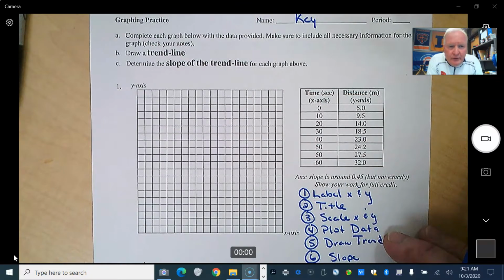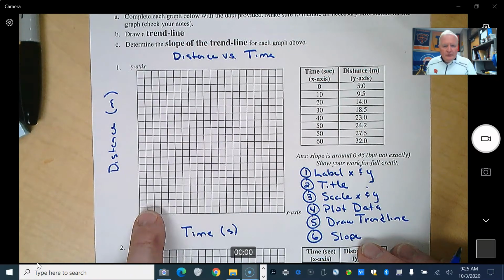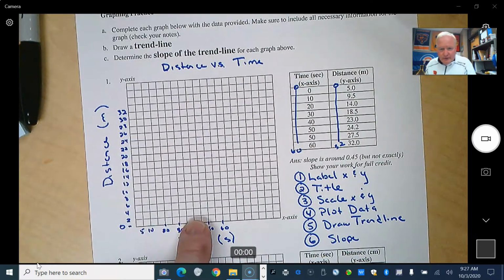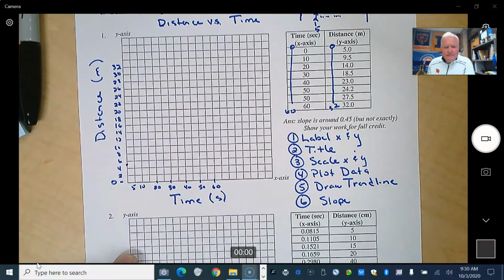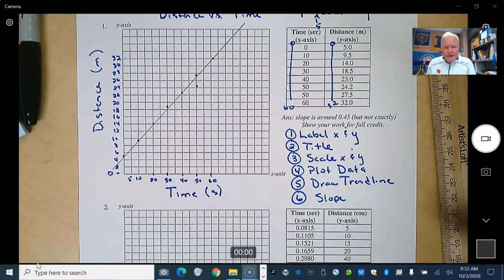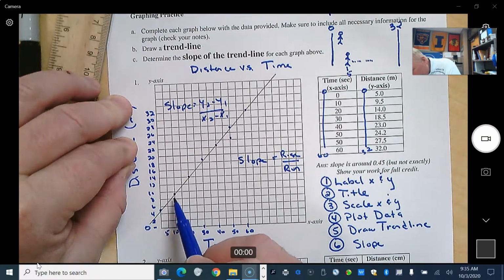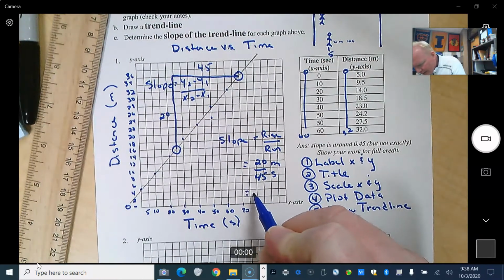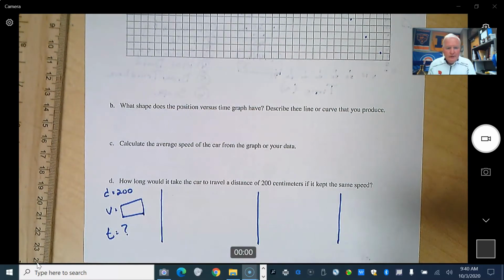First Problem of Graphing Practice